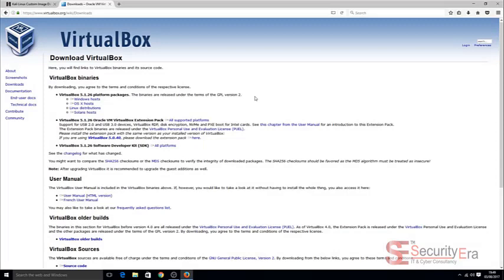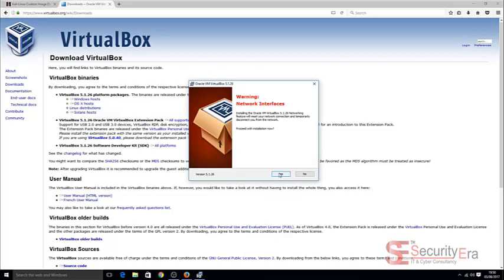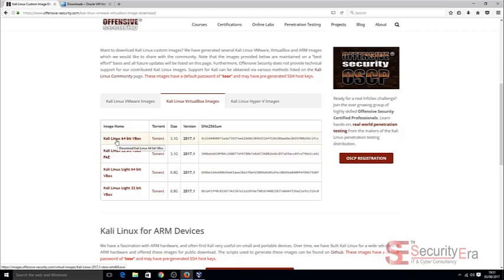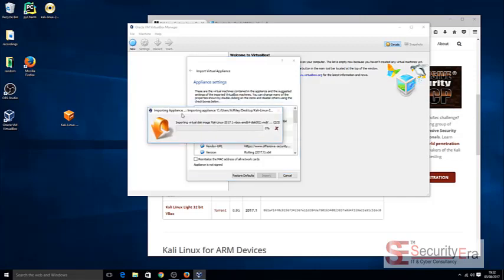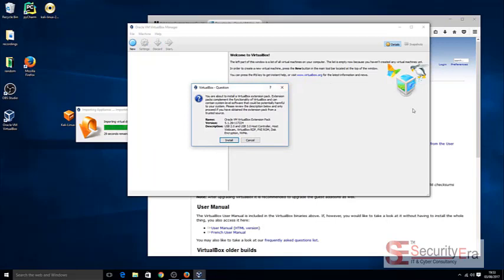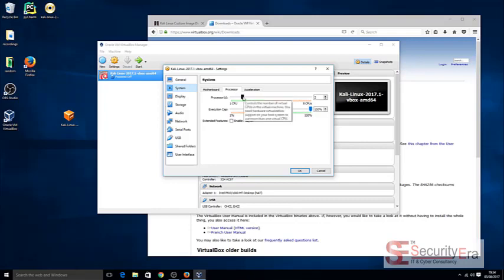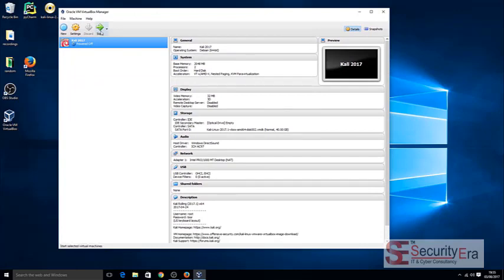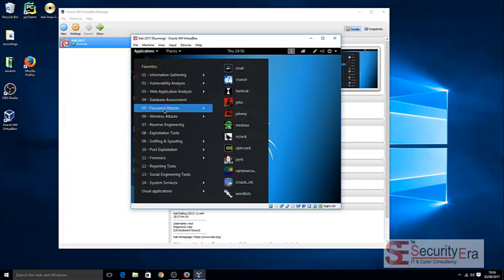Learn Cyber Security & Ethical Hacking : How to install KALI Linux with Virtualbox Part 2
Part 2
1. Setting up virtual lab
2. Virtual box.